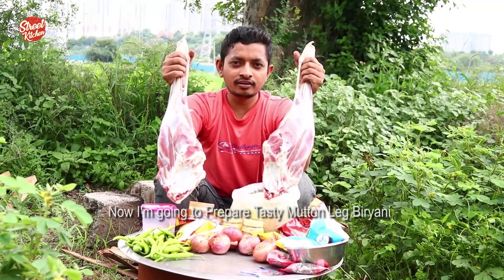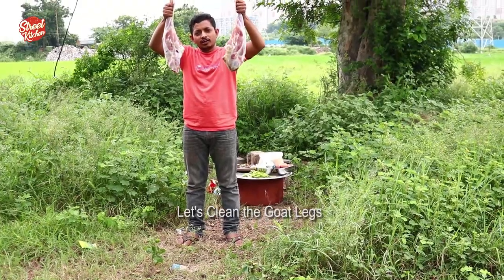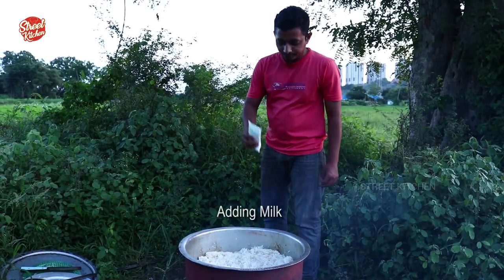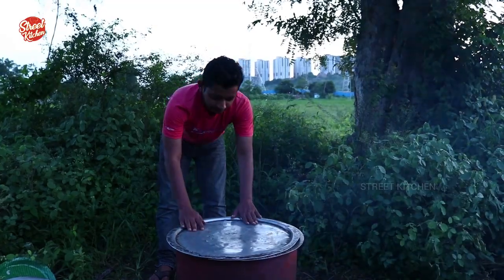MUTTON BIRYANI !!! Mutton Leg Biryani || Goat Leg Biryani by Street Kitchen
MUTTON BIRYANI !!! Mutton Leg Biryani || Biryani by Street Kitchen